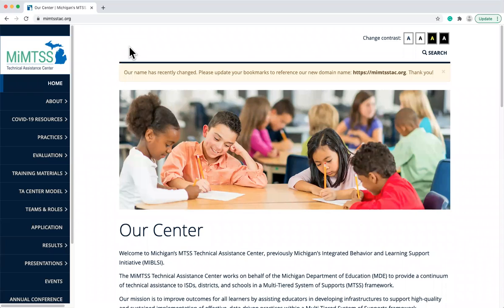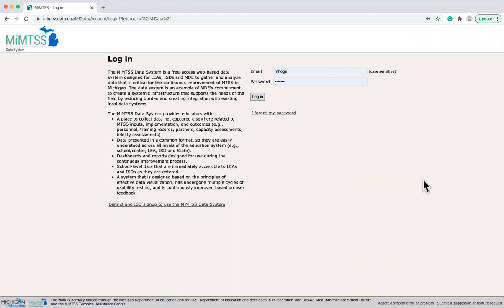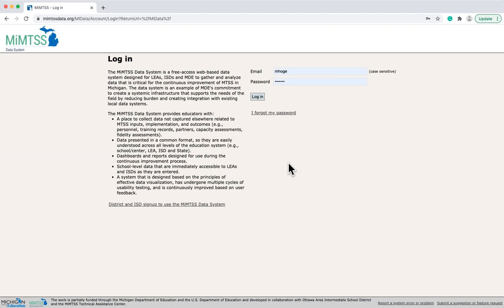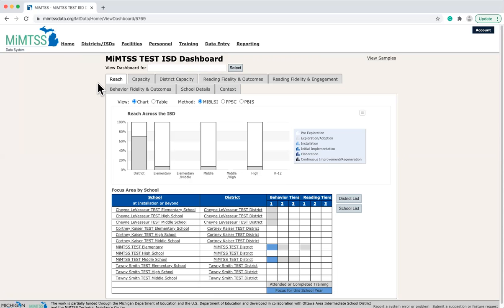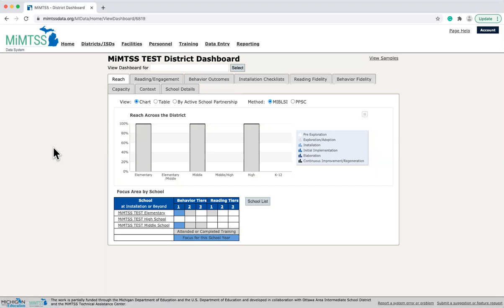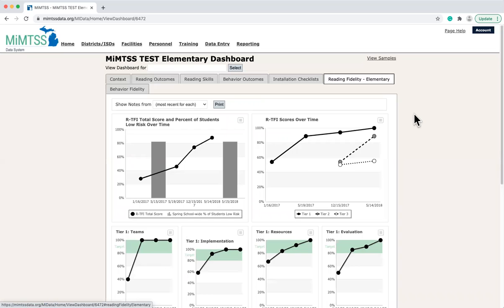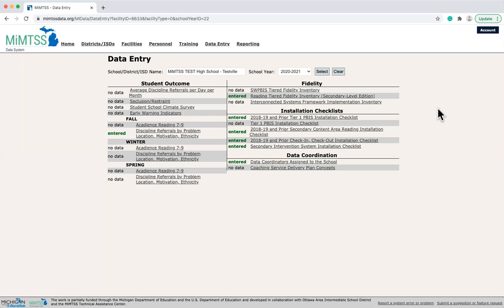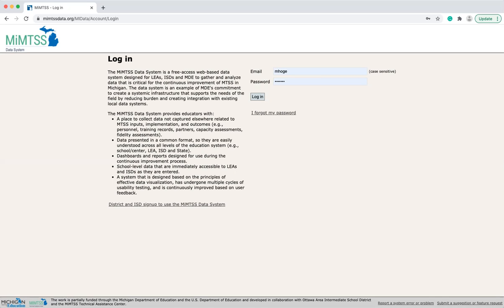MiMTSS Data System Overview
This video will present an overview of the MiMTSS Data System. It is a free-access, web-based data system for entities across the educational cascade to gather and analyze data, to support the continuous improvement of MTSS.